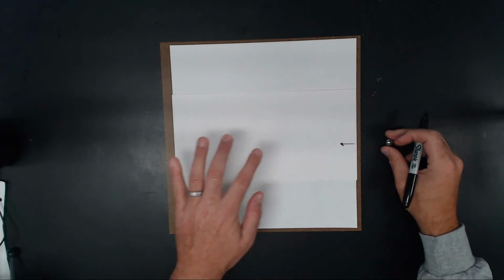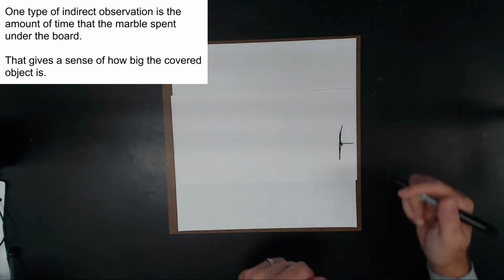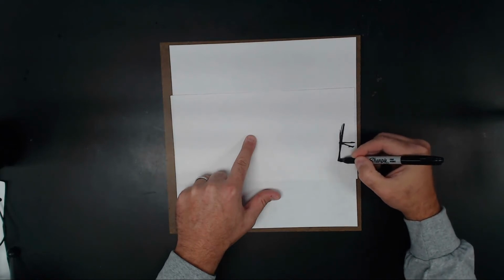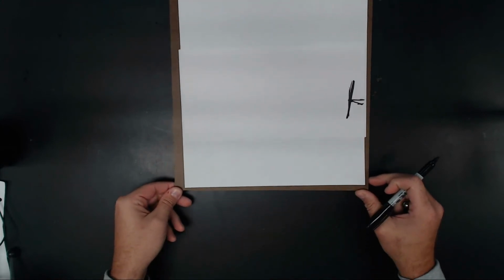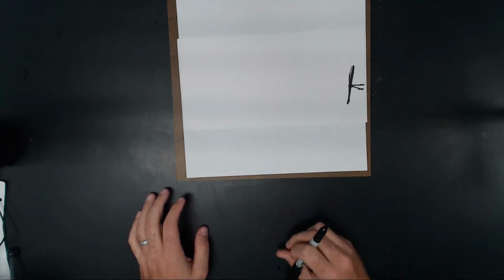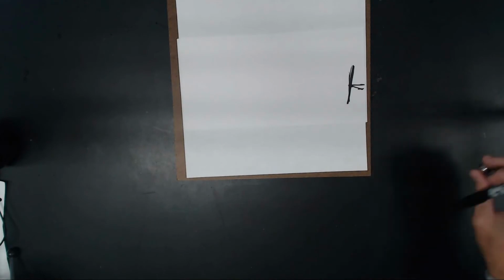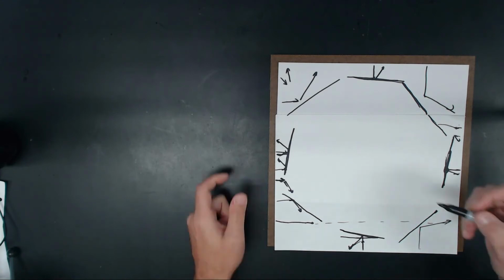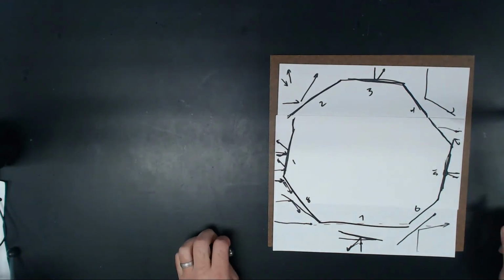Black Box Demo and Activity